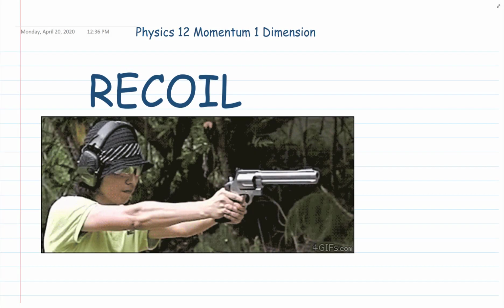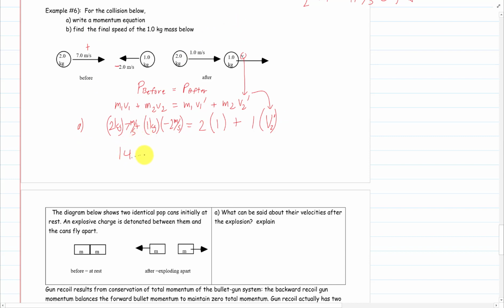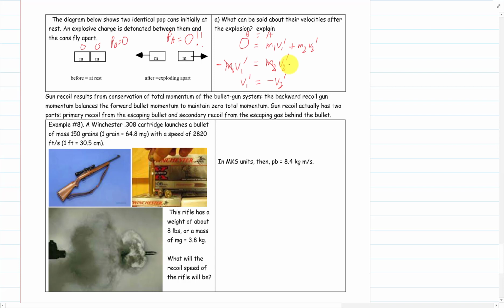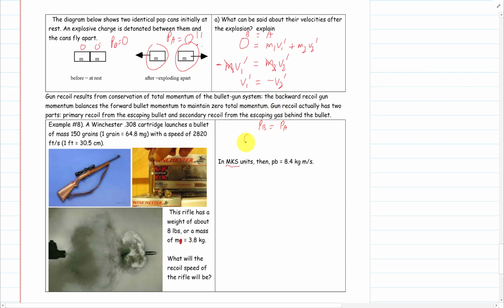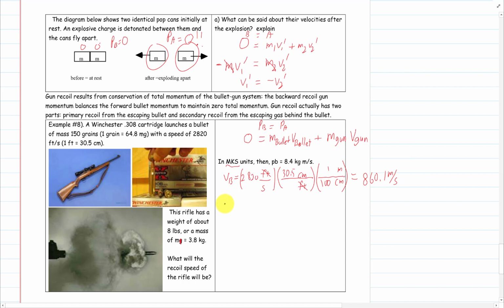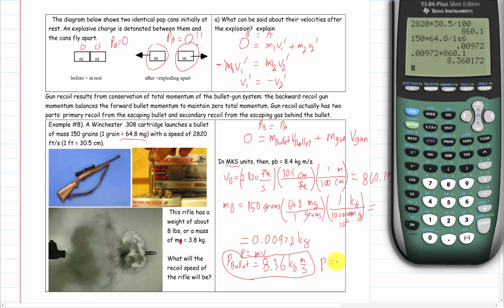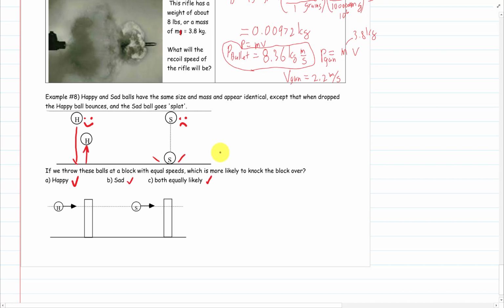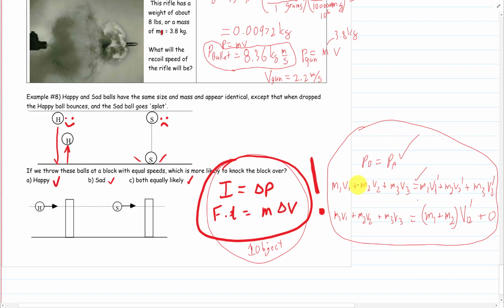Physics 11/12 - Lesson 3 - Momentum and its conservation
Physics 12
Chapter 3.2
Momentum

Lesson #3